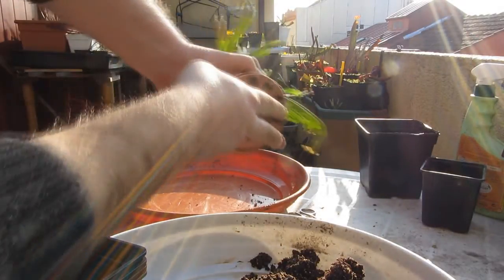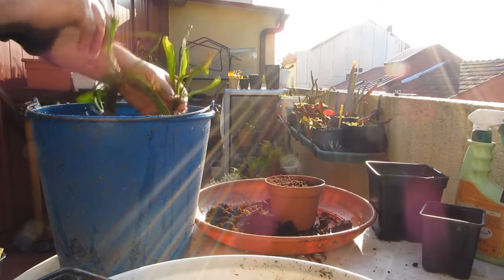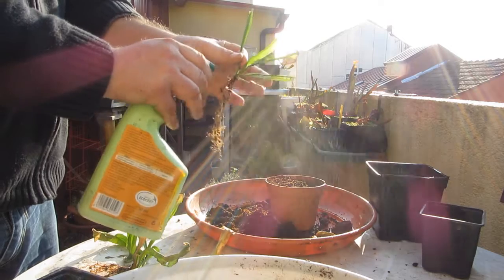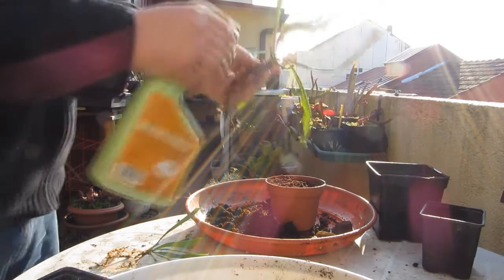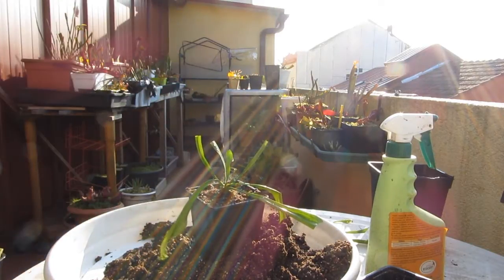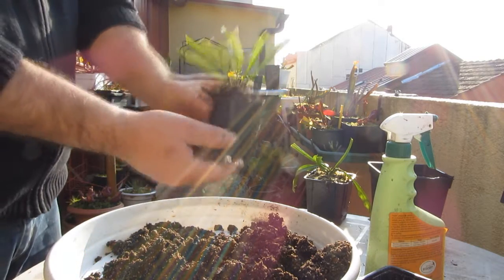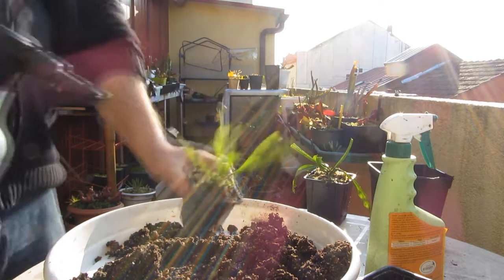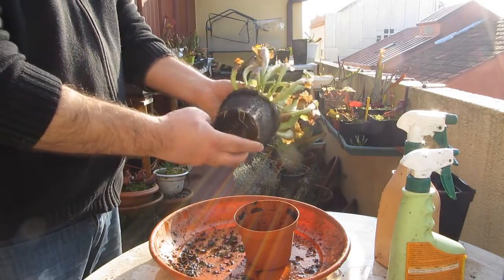¿Qué hacer si compramos una sarracenia en mal estado?